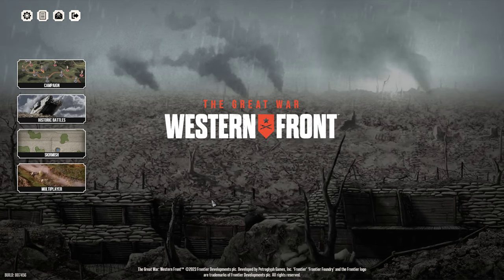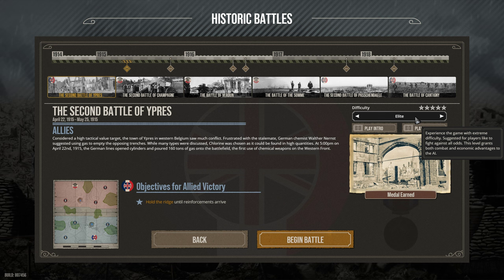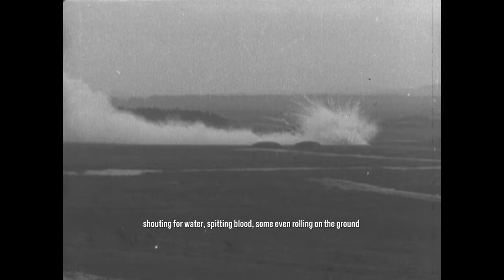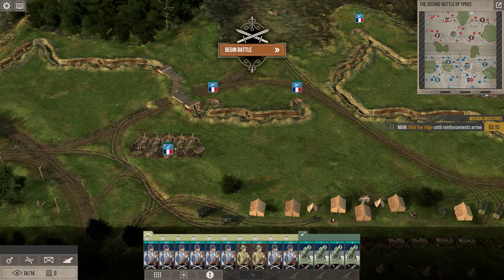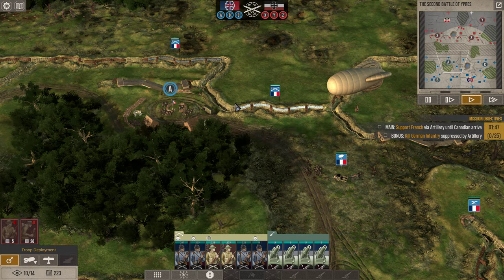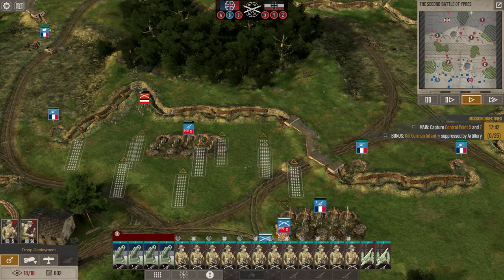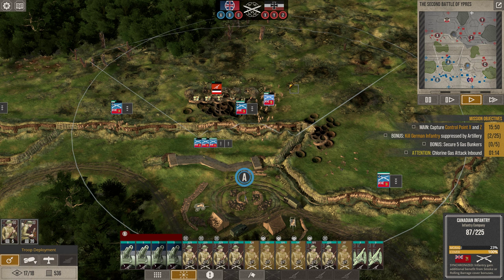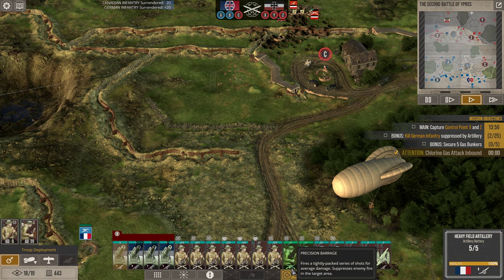Second Battle of Ypres Historical Battle, Chemical Warfare Unleashed - The Great War: Western Front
Giving the historical Second Battle of Ypres a try on the highest difficult in the Great War: Western Front Strategy Game by Petroglyph.

Special Thanks to:

Alexander
Yolosapien
Fred
JKPrimative
Kurtis
RatEmperor
connor
Sean
Sinnelleos
Anton
Phillip
CB
Crix
Mederic
NL
Lina
Dan
Filip
Christopher
Whale
8GREENC
Vlad
Konda
RhadigarTV
Martin
Gabriel
KJF
Lorem